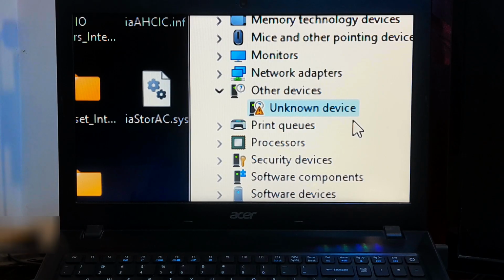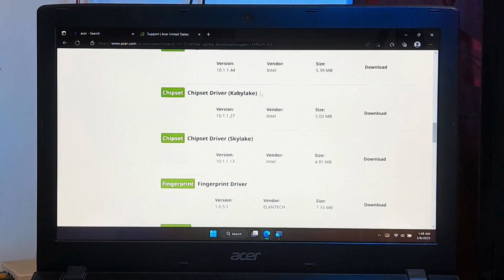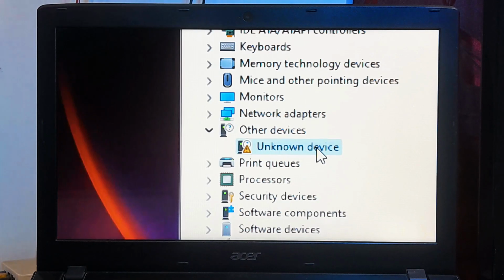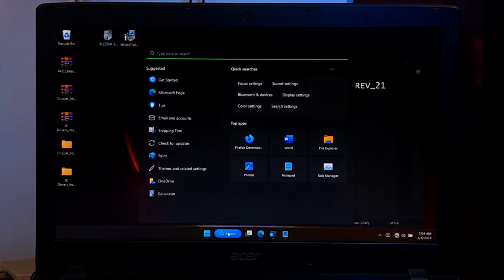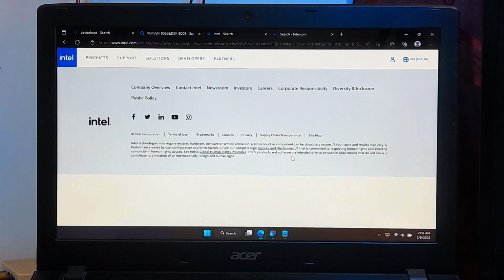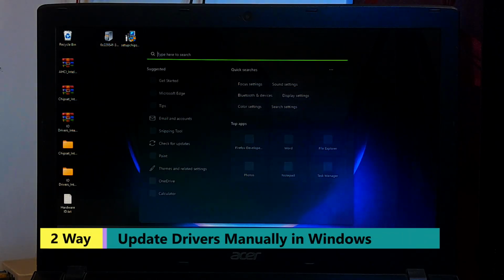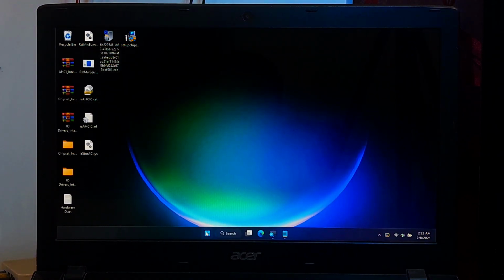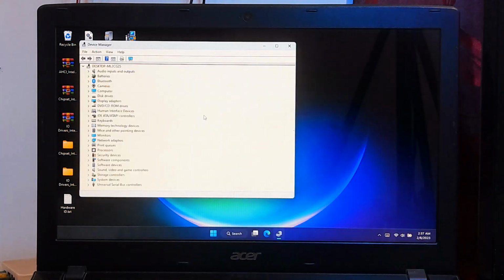How to Fix Unknown Device in Device Manager Windows 11, 10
Hi guys, in this video I will show you how to fix unknown device in device manager on windows 11 and windows 10

🔵Video Highlights:
What is an unknown device
How to find out what unknown devices are on Windows 11
How to install unknown device drivers in Windows 11
How to fix an unknown device driver
How to fix unknown device in Device Manager Windows 11

Basically, this occur when Windows is unable to load the generic driver for a new device, then it shows up as “Unknown device” with an exclamation mark on the Device Manager.
Sometimes this problem does get automatically fixed once your PC connect with the internet. If this problem doesn’t fix automatically, then you have to fix this issue yourself.
However, don’t worry here I will show you some proper fixes that can surely help to fix unknown device in device manager in Windows 10 and Windows 11

🔻🔻Time Stamps🔻🔻
0:00 - Intro
0:10 - How to fix unknown device in device manager
0:16 - Causes of unknown device in device manager
0:44 - Self Installation Format
1:22 - How to update Intel chipset drivers Windows 11
1:46 - How to intel serial io driver windows 11
2:44 - Manual Installation Format
2:56 - How to find out what unknown devices are on Windows 11
4:42 - Download and install Intel chipset drivers
6:09 – Update drivers manually in Windows 11 and Windows 10